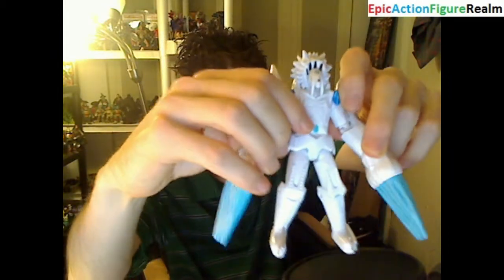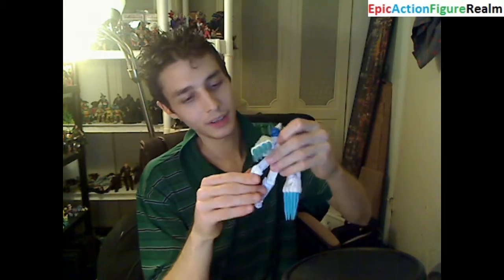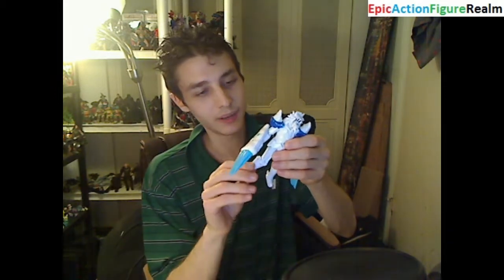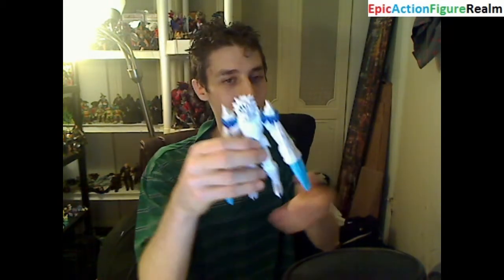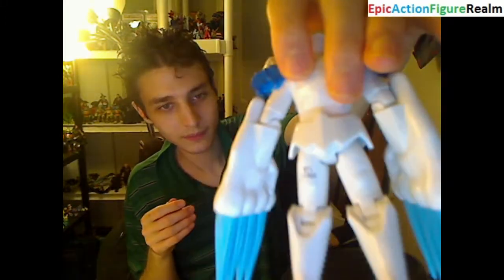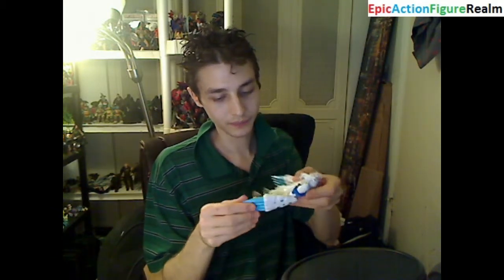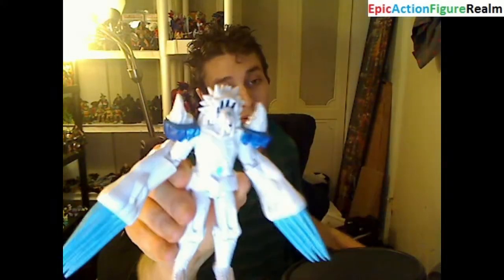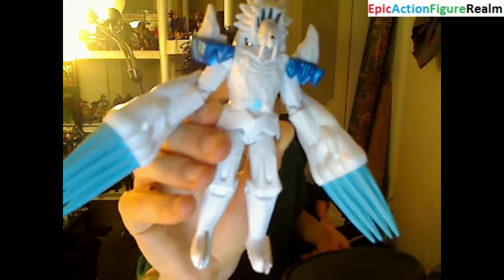Unboxing of The Ice Monster Action Figure From The Power Rangers Dino Charge Action Figure Line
If you are interested in becoming a content creator on Rumble then you can sign up for Rumble via my Rumble Affiliate I utilize TubeBuddy to optimize my videos as a content creator. If you are interested in playing chess matches online then you can sign up for Chess.com via my Chess.com Affiliate This video showcases my unboxing of The Ice Monster Action Figure From The Power Rangers Dino Charge Action Figure Line. The Ice Monster Action Figure featured in the video was produced by Bandai. The Ice Monster is a monstrous, ill-tempered villain derived from the Power Rangers Dino Charge Series.

Become A Follower Of My Epic Live Stream Content Via Twitch